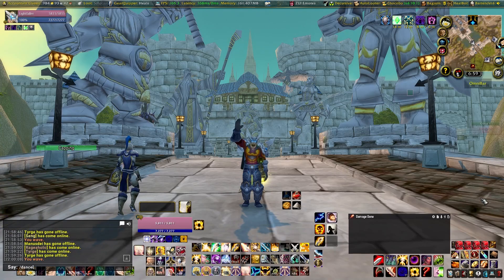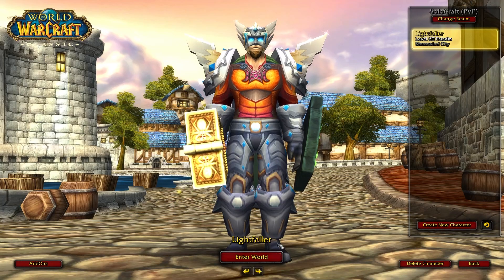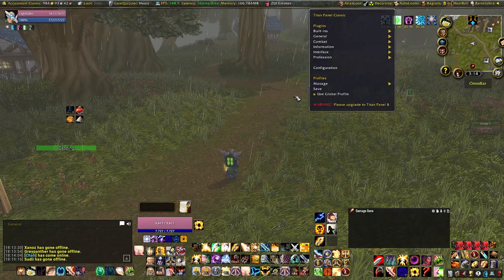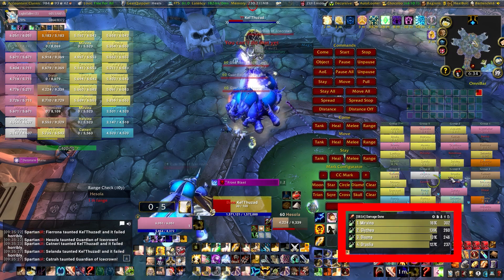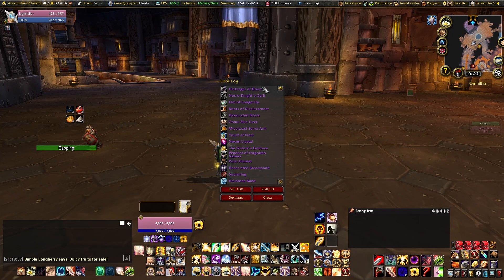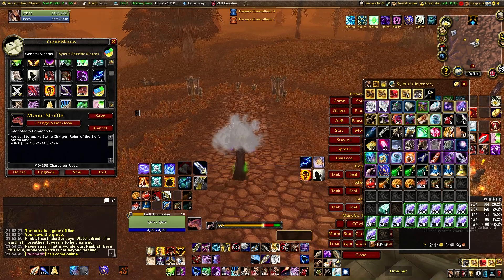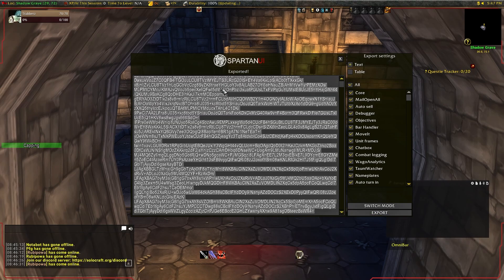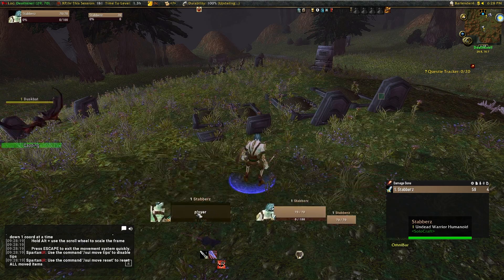WoW: Installing and Using Addons on the 1.14 Client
0:01 Introduction
0:37 How to Download and Install Addons
1:31 Addon Usage
1:41 Advanced Interface Options
1:47 Accountant Classic
1:55 Action Bar Plus
2:02 Atlas Loot Classic
2:13 Auto Dismount
2:18 Simple Raid Target Icons
2:26 Speedy Auto Loot
2:33 Super Duper Macro
2:39 Target Nameplate Indicator
2:47 Tiny Pad
2:51 Titan Panel Classic
2:59 Voice Over
3:05 ZUI Emotes
3:09 Bagnon/BagBrother
3:33 Bartender4
3:39 Better Addon List
3:46 Blizz Move
3:51 Buff Owner
3:56 Cast Cursor
4:03 Deadly Boss Mods
4:14 Decursive
4:18 Healbot
4:22 Details!
4:26 Doom Cooldown Pulse
4:33 Dynamic Cam
4:36 Enhanced World Map
4:42 Favorite Contacts
4:49 Gather Mate 2
4:53 Gear Quipper
5:02 GTFO
5:07 Flight Timer Classic
5:11 Battlegrounds Spirit Releaser
5:17 OmniBar
5:20 Capping Battleground Timers
5:24 Honor Kills Counter
5:32 Hunter Buddy
5:40 Kharthus's Hunter Timer
5:45 Lose Control
5:50 Loot Log
5:55 Minimap Tracking Menu
6:01 Omni CC
6:06 Partybot Control Panel
6:20 Profession Link Database
6:24 Questie
6:40 Range Display
6:45 Reputation Bar Colors
6:50 ID Tip
6:52 Restocker
7:14 Select
7:30 Shadowed Unit Frames
7:51 Spartan UI